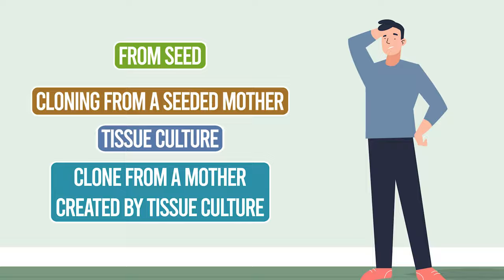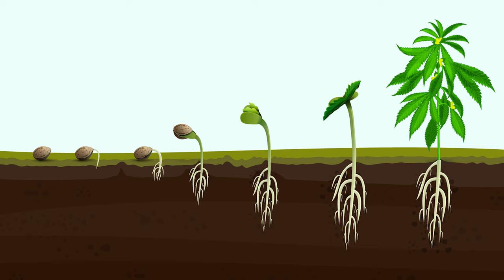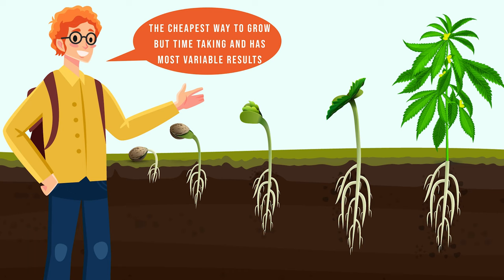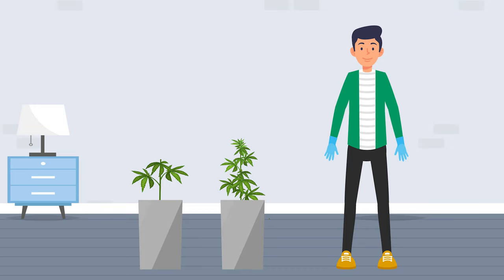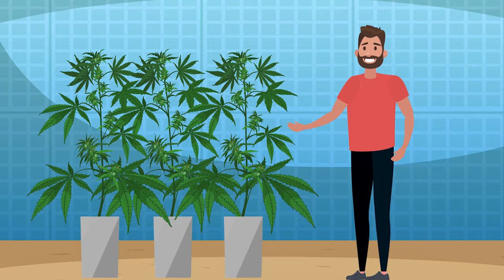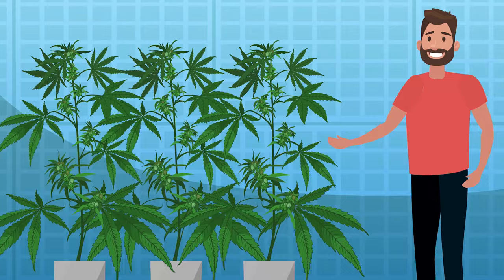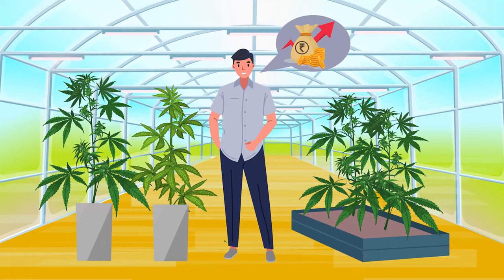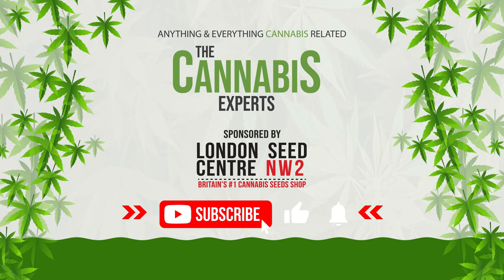Seed vs Clone vs Tissue Culture: Which is best?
Growing from seed, a clone or tissue – what’s best?

The answer to this question ultimately lies with the type of grower you are.

-Are you growing just a couple of cannabis plants for personal use?
-Are you legally growing in larger quantities?
-Are you a major commercial grower specialising in legalised cannabis for medical reasons?

Currently there are four ways for germplasm collection, germplasm being that ‘stuff’ which you can grow a plant from, either seeds or ‘cuttings’ from existing plants.

So what are the four main ways of propagating cannabis plants?

From seed, cloning from a seeded mother, tissue culture, and a clone from a mother created by tissue culture.

Have we lost you? We’re not huge fans of complex botany either, but it’s still useful to get an idea of what this is all about.

We all know what growing something from seed involves, so we’ll skip that bit, other than to say that it is the cheapest way to grow cannabis but takes the most time and has the most variable results.

Cloning from a seeded mother simply means taking cuttings from a growing plant, which subsequently reduces variations found with growing from seed.

The advantage of cloning is that the new plant is already at stage three of its development, so you are bypassing the first two, most dangerous stages of growth.

Cloning like this requires certain skills and unlike animal cloning, cloned plants aren’t always identical.

Time to cultivation is much quicker than growing from seed, though knowing when to take cuttings from the mother plant requires experience.

Next, to create an even better clone, you need to take original cuttings and grow clones in a totally sterile environment, from which you then take further clones, which are known as tissue-culture plantlets

Finally, you can then take clones from the tissue-culture-derived mother.

Yes, it seems to get more complicated, but in simple terms, tissue culture plantlets are created specifically for either growing cannabis or to become mother plants to new clones.

Because the clone from the tissue culture-derived mother is a clone of a clone and all created under sterile conditions, the final clones in this chain are going to produce plants of a very similar quality.

However, as you will appreciate, when you start cloning, not only does it take longer to produce cannabis, but it also becomes more costly and invariably requires more space.

Hopefully you’re still with us, and if you are why not share a little of your own experience in the comment section below, and of course if you enjoyed this video give us a like, and consider subscribing, so you too can become a cannabis expert!